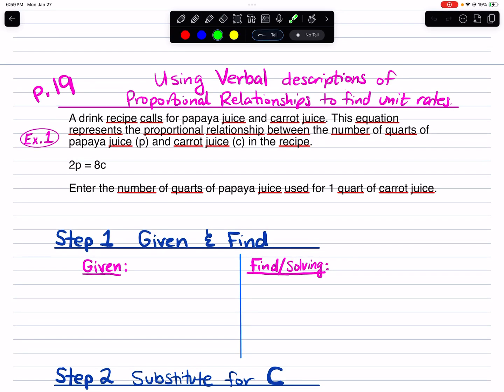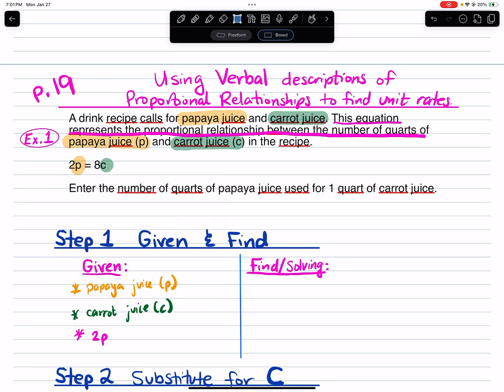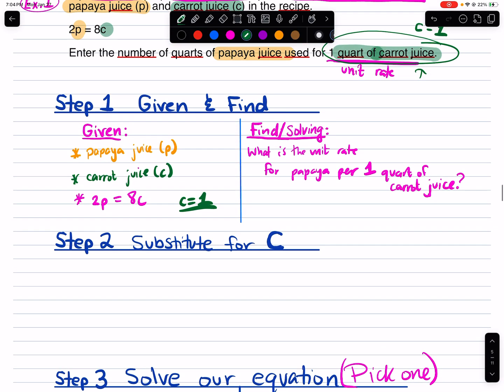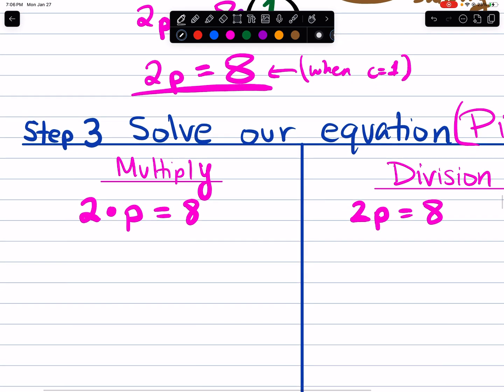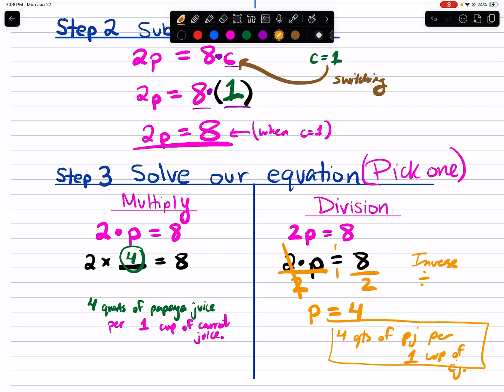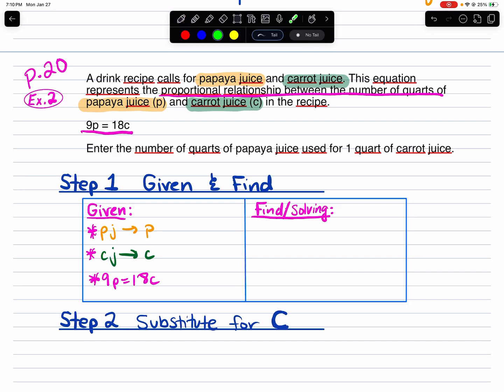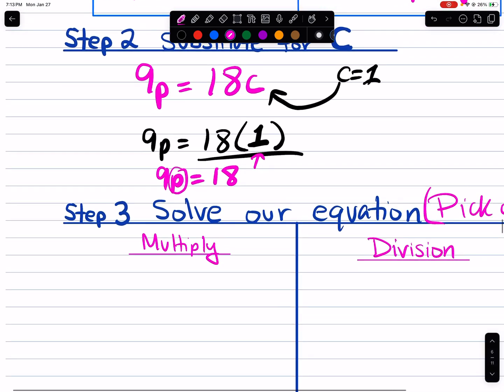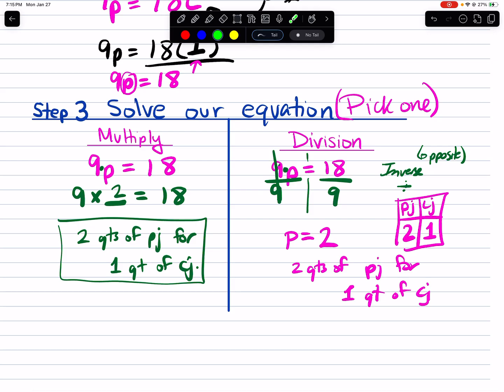17. Using Verbal descriptions of Proportional Relationships to find Unit Rates